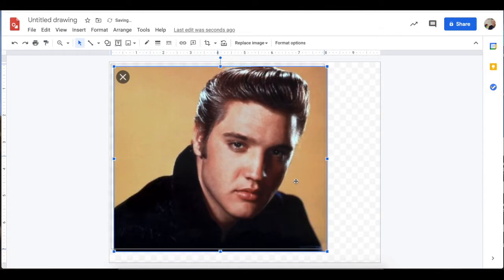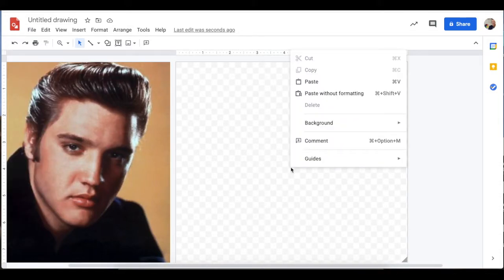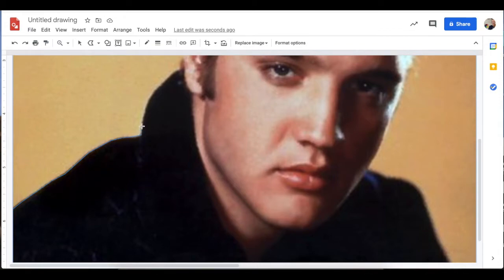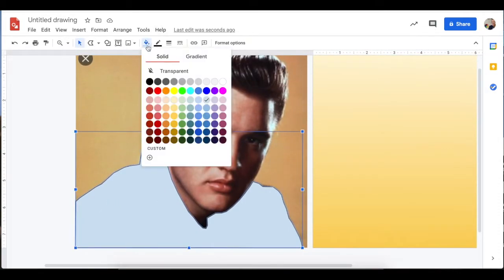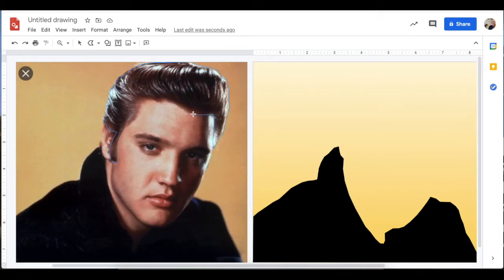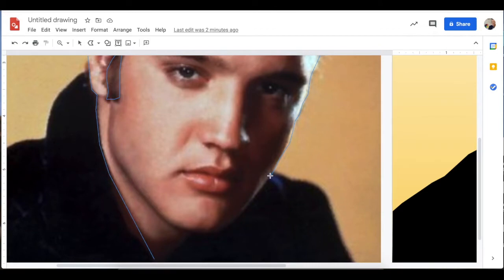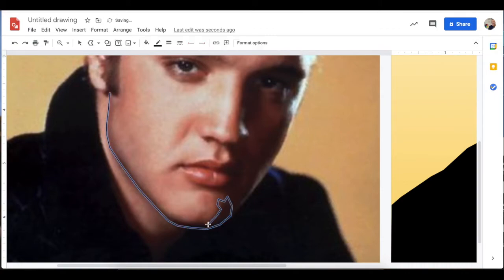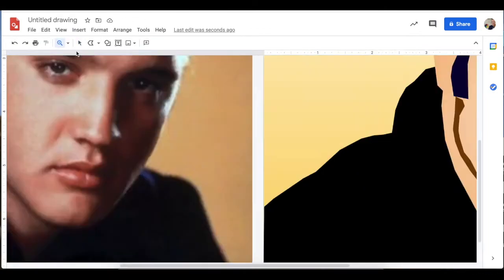Digital Portraits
A demonstration of creating a digital portrait!